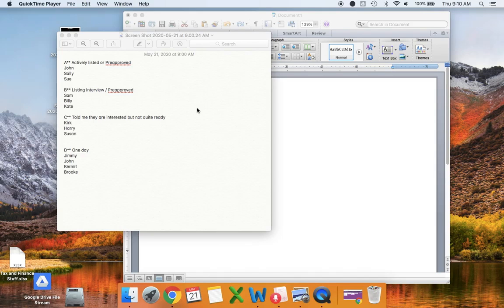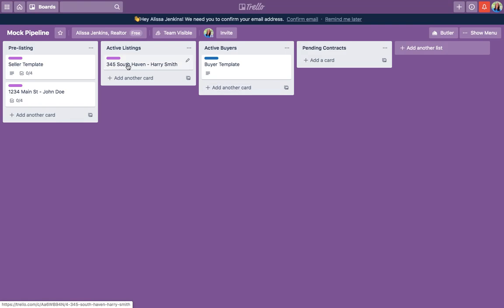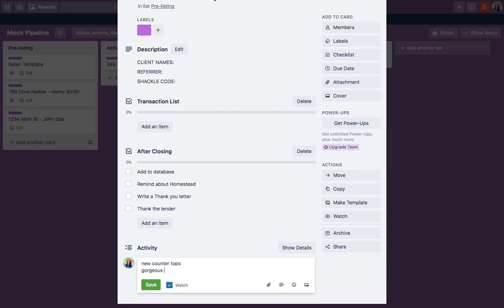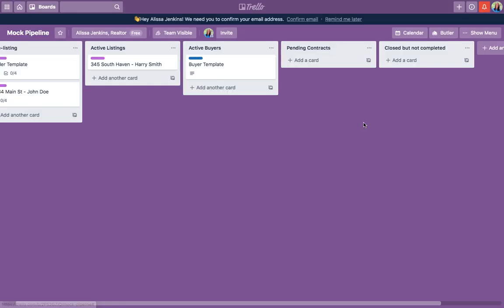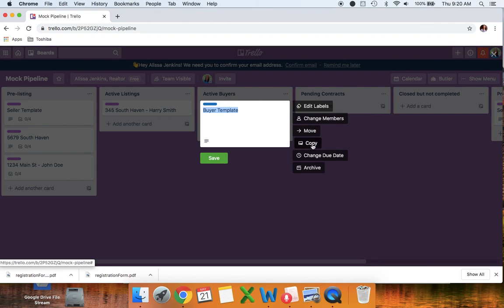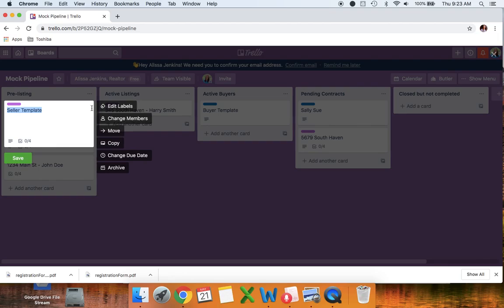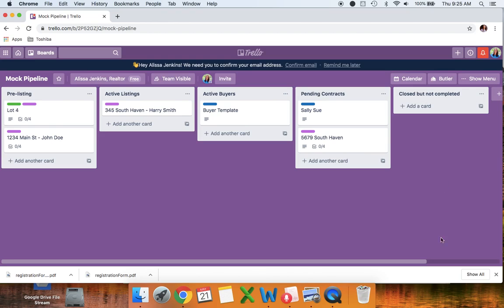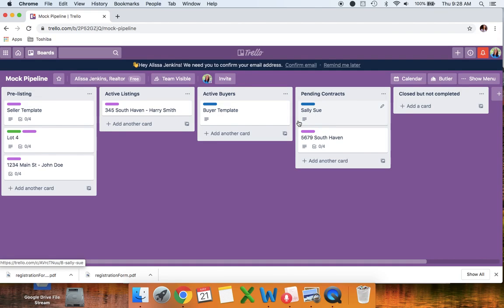Hustle Humbly Trello Class for Real Estate Agents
Check out this insightful video where Alissa shares her secret to efficient client management using a free tool, Trello! In this episode, she delves into the world of CRM (Customer Relationship Management) for real estate professionals.

Discover how she leverages Trello to streamline her workflow, keep her clients engaged, and stay organized throughout the process. Alissa's strategies can be a game-changer for Realtors looking to boost productivity and provide exceptional service.

Plus, don't forget to tune in to Hustle Humbly Podcast for more industry insights and tips to elevate your real estate game.

You can find the trello template based off of this system in Agent Systems 101! agentsystems101.com